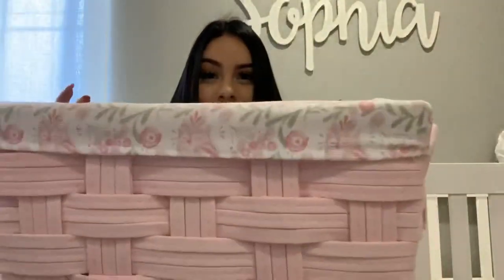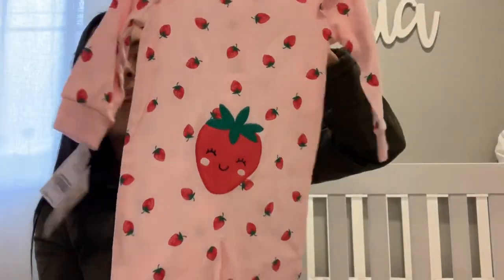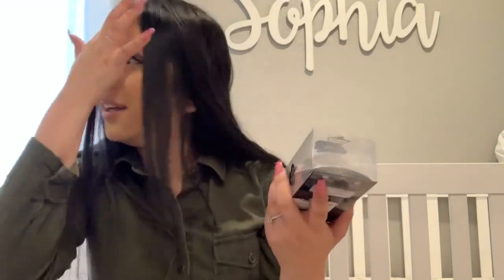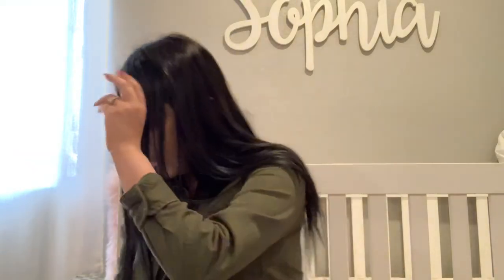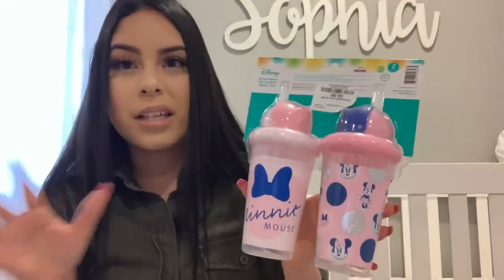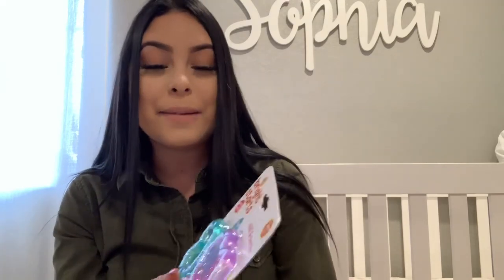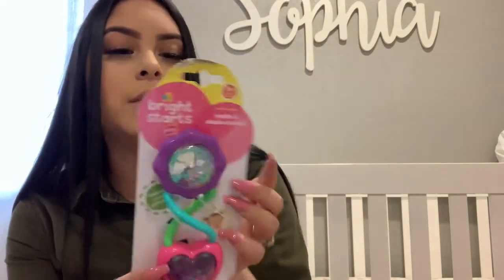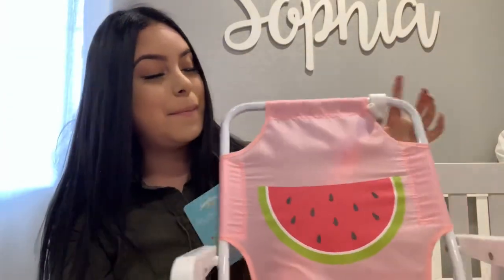Burlington Coat Factory Baby Girl Haul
Hello everyone, today I am showing you a haul from a few months back that I never got the chance to upload. I hope you guys enjoy. Xoxo